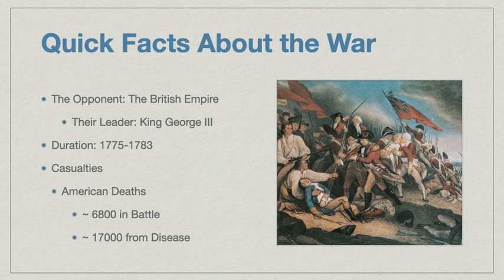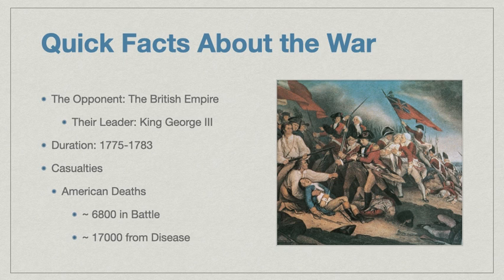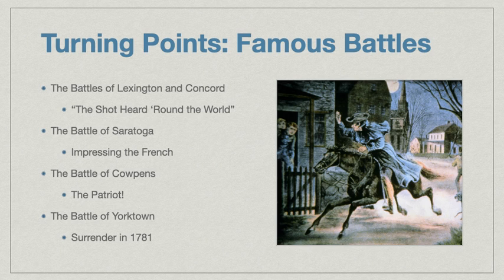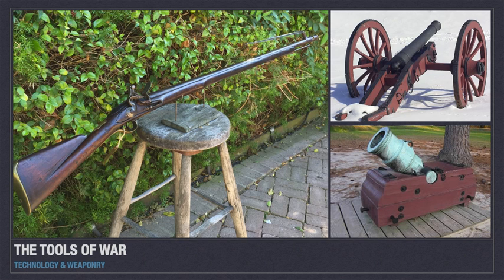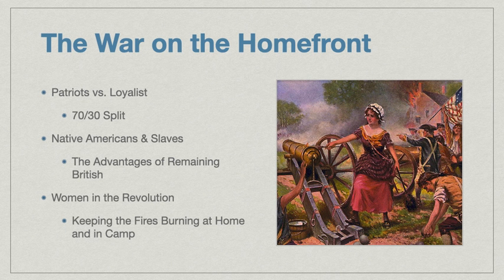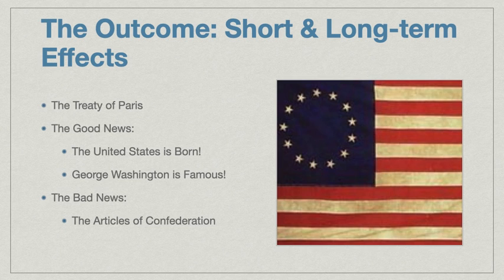The Early Wars Project: The American Revolution